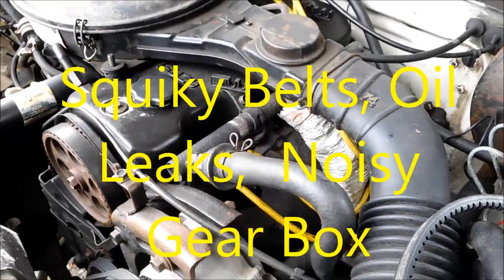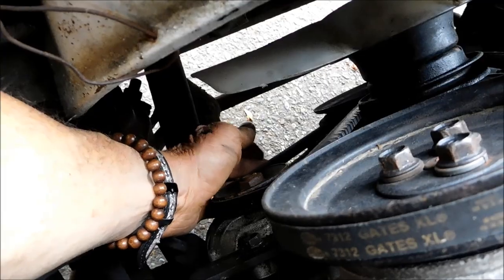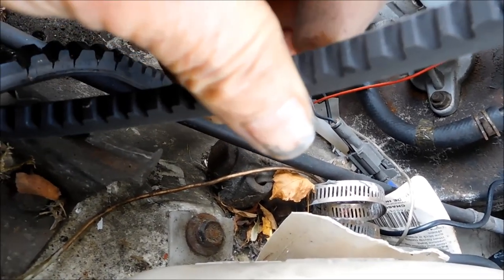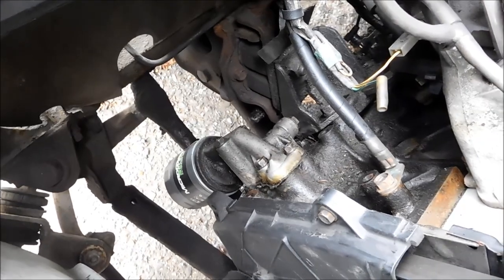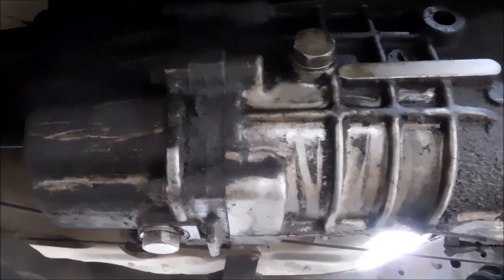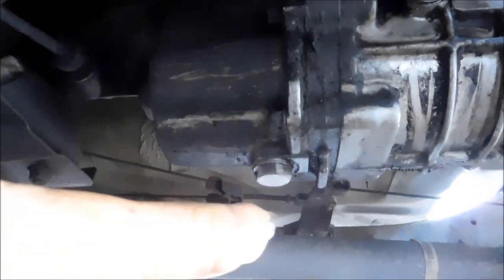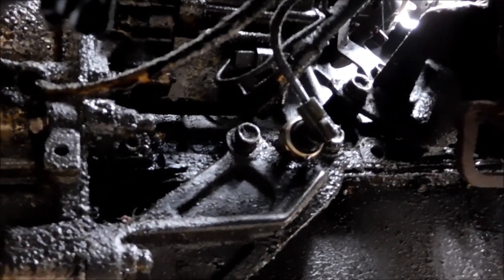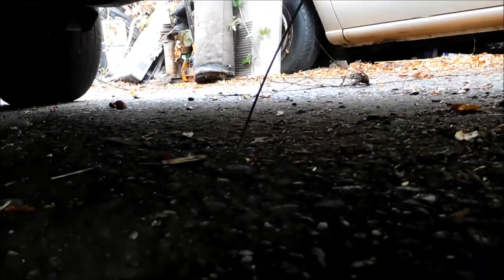Belts,Leaks and oil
car stuff